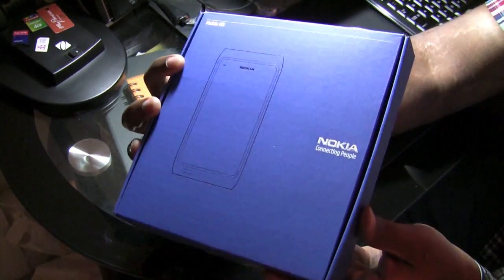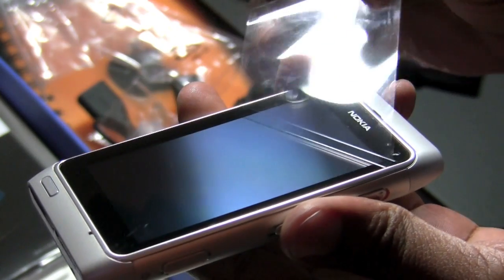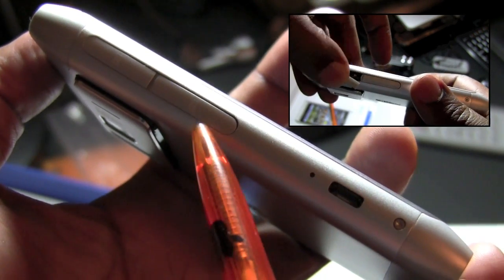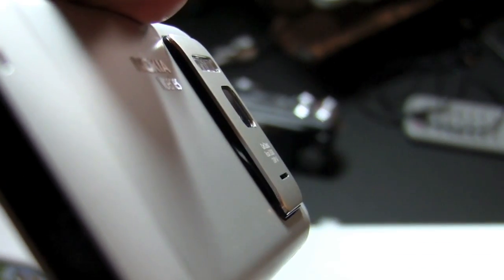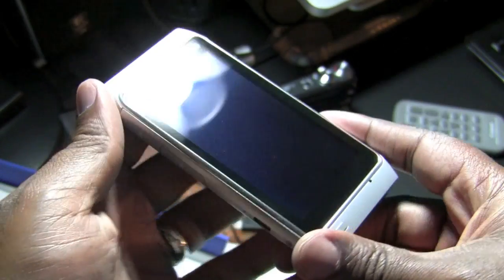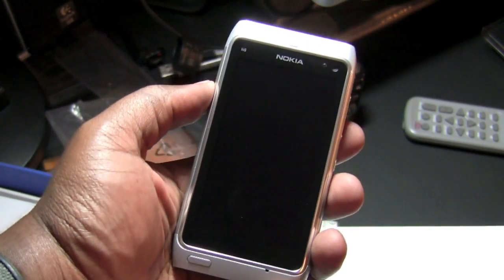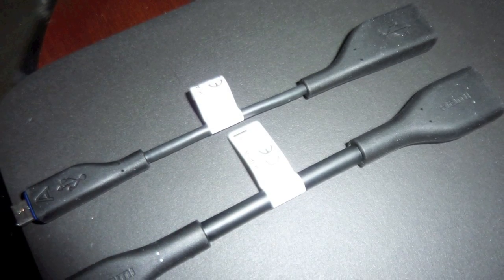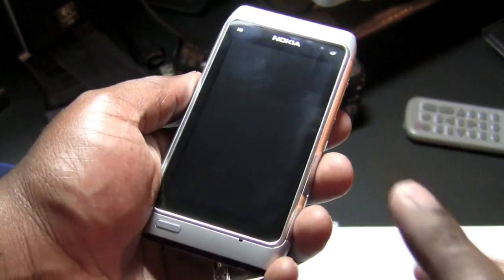Nokia N8 unboxing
This is my unboxing of a silver N8. Hoping to use this as a preview to the E7 later this year.